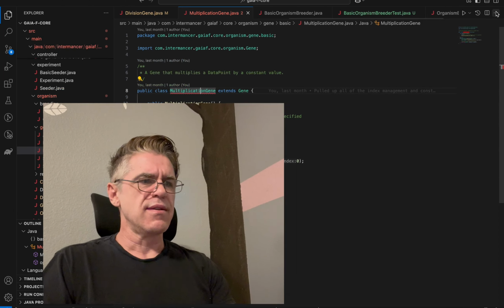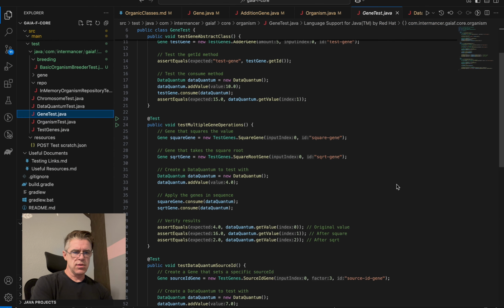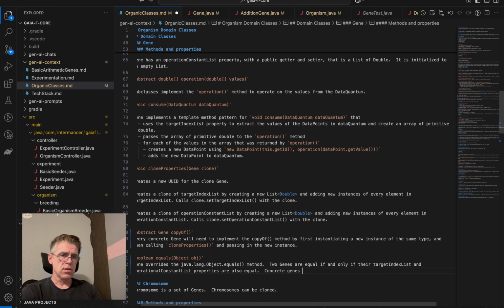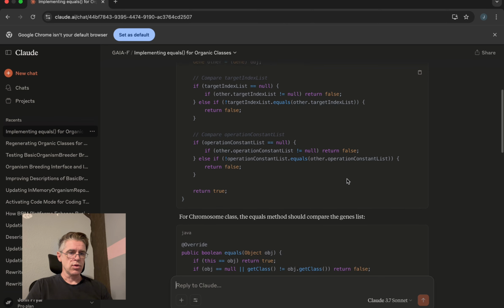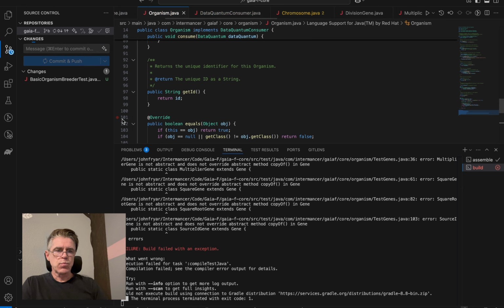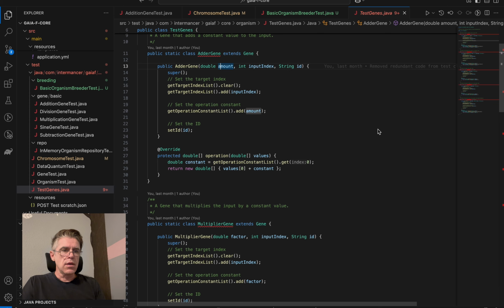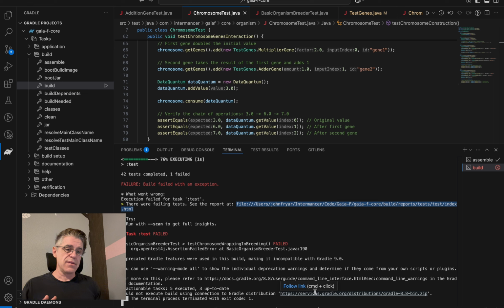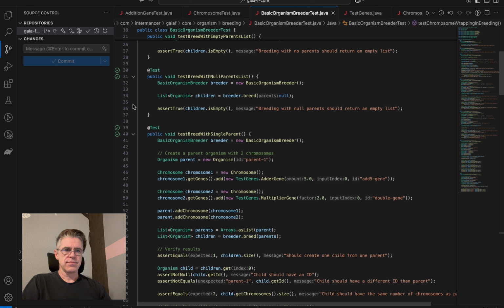AI helped develop BasicBreeder and it works!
After many code changes and technical difficulties, We have a working Breeder!